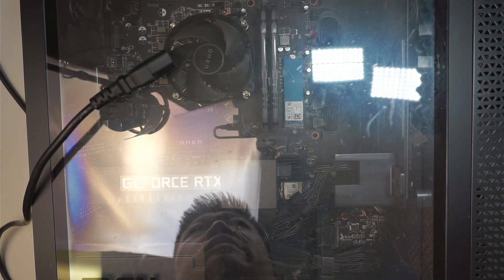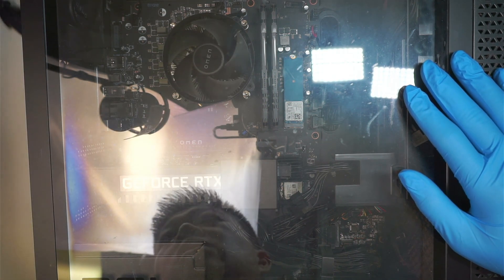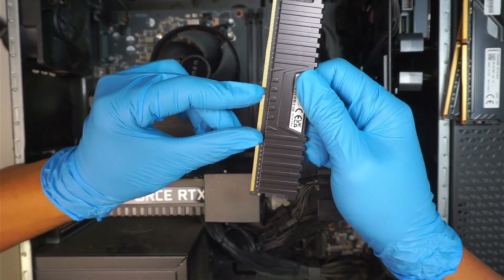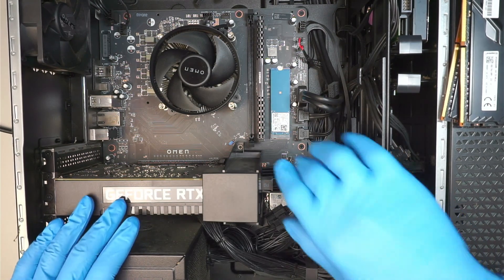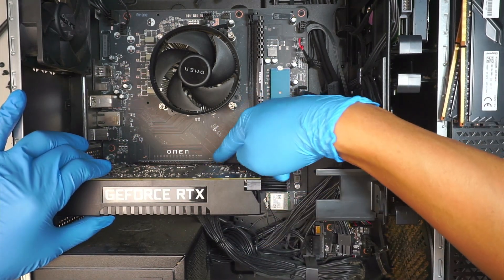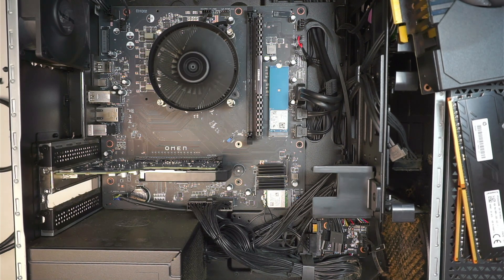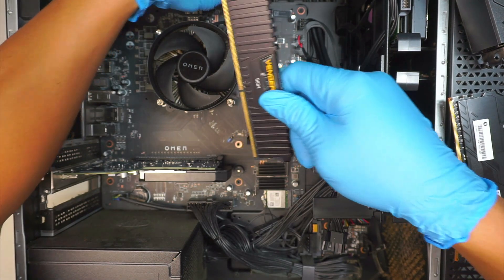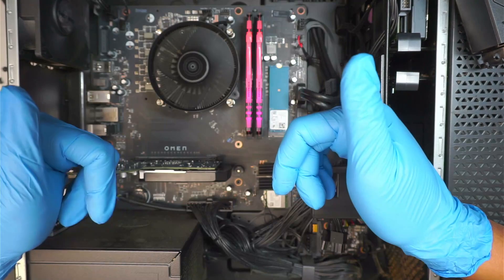FIXED HP Omen Desktop 3 Long Beeps 3 Short Beeps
Why my desktop has no display ?
HP Omen desktop is giving out 3 long beeps and 3 short beeps.

This is more likely your desktop graphic card is bad.
Or it could be bad RAM as well.

Model: HP Omen 30L Desktop - GT13-0024

Original HP NVIDIA GEFORCE RTX 2060 6GB GDDR6 | L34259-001
What graphic card can I replace with ? More powerful GPU: